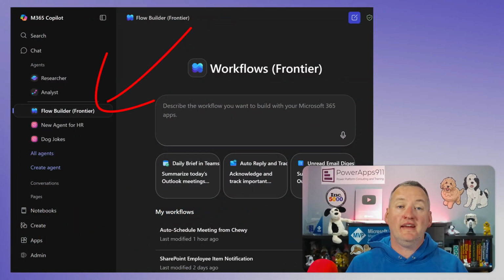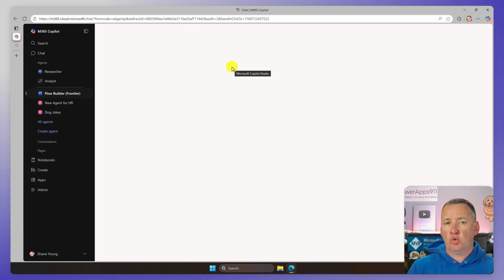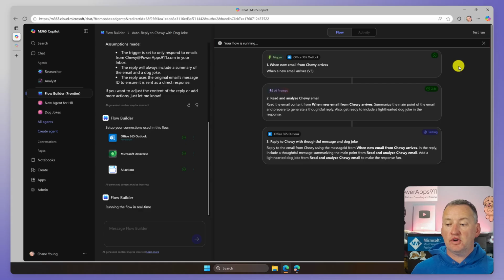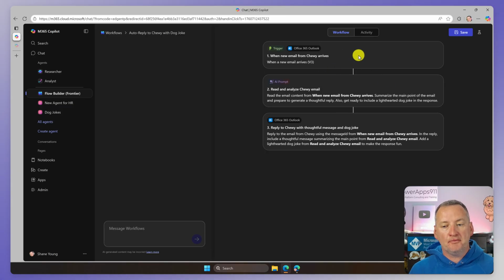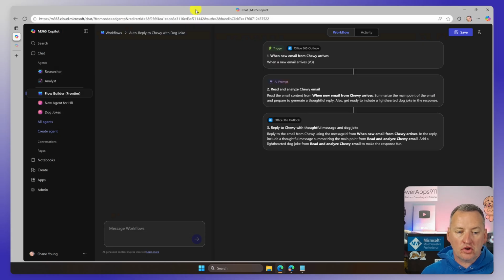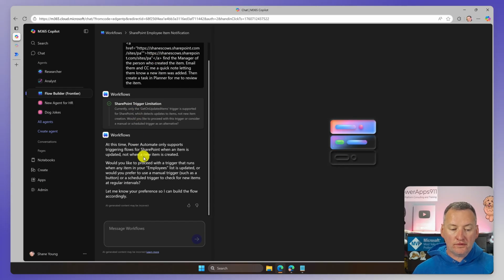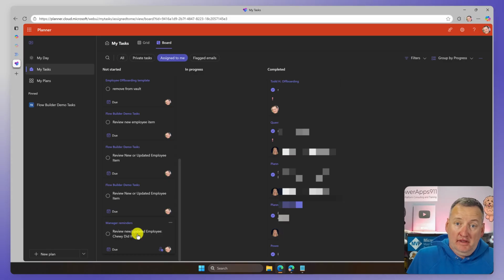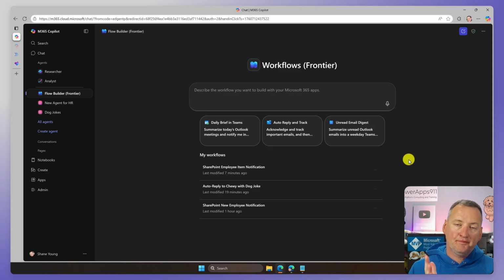Workflows Agent Explained: Microsoft’s NEW AI tool inside M365 Copilot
Workflows Agent is Microsoft's latest addition to built-in Agents for Microsoft 365 Copilot. It allows you to use words to describe a workflow you need, that is based on some core M365 services, and builds it for you. No configuration, no tweaking code. This is a No Code tool. And while it is still very new and raw, it shows great promise for the evolution of building workflows.

0:00 Flow Builder
0:34 Accessing Flow Builder in M365
2:01 Build your first Workflow
7:48 Recurrence Example
9:10 SharePoint and Planner Example
13:05 List of Supported Triggers and Actions